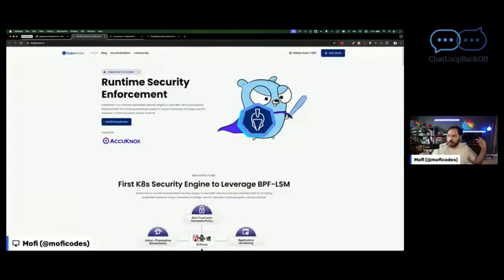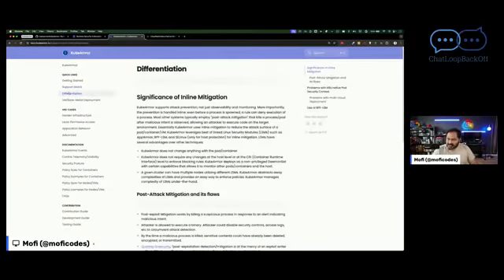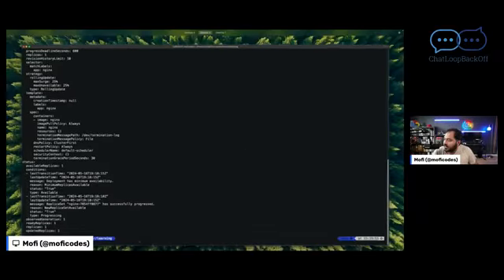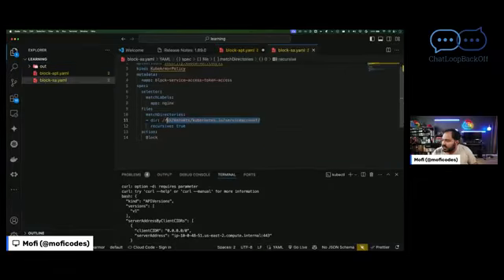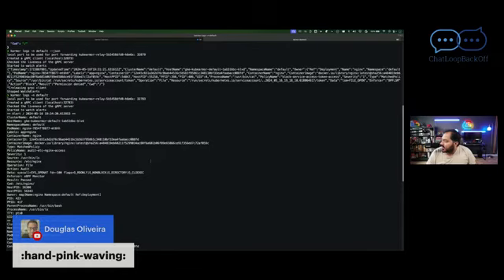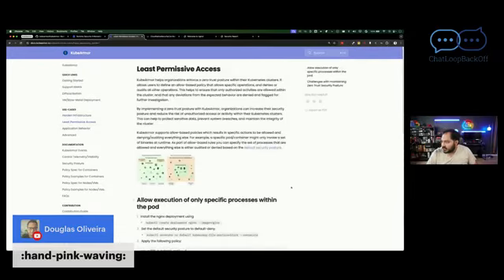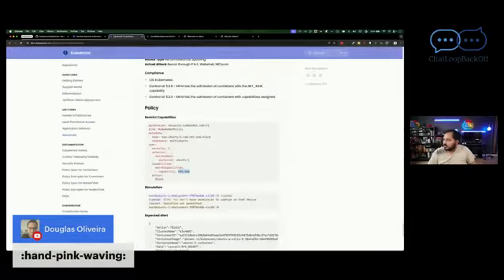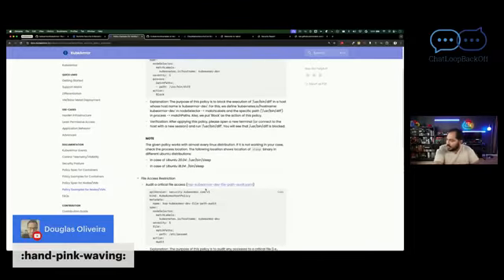ChatLoopBackOff Episode 13 KubeArmor